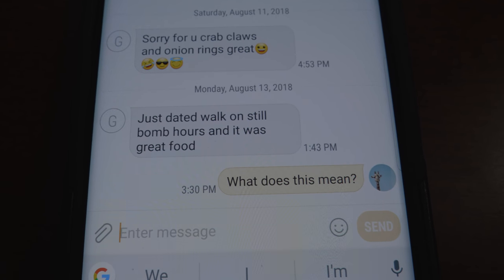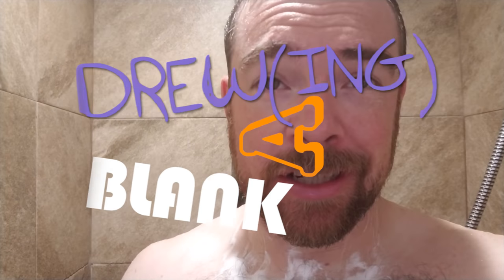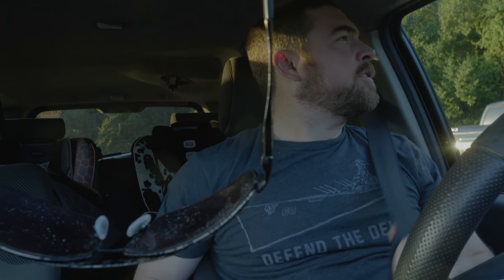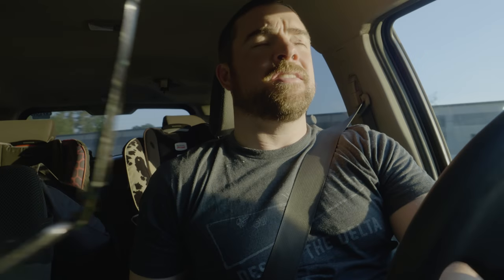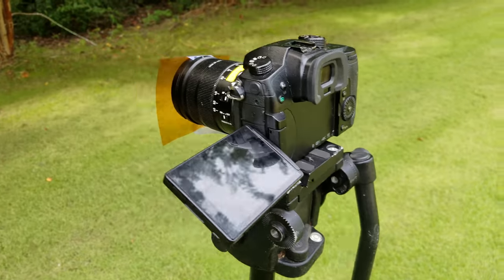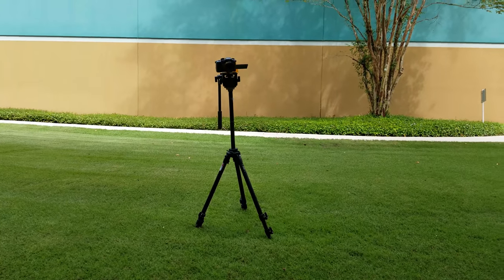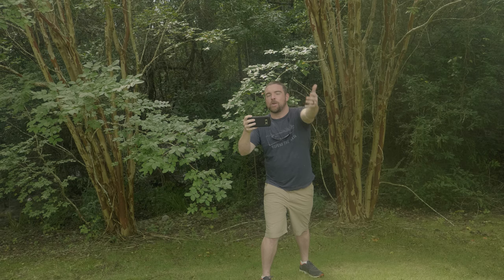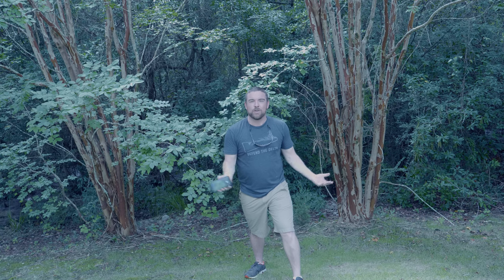Shoot Like Film On Any DSLR or Camera | Drew(ing) A Blank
Remember that time we only had Kodak 5212 and you thought I was crazy for saying it could work with an 85? Want to shoot like film on your DSLR or any Camera? Here's a thought.

[Views expressed in this video are not necessarily representative of CRFTSHO and should be taken as just like his opinion...man]

All kit links below have links to products on amazon.

Get some great music for your next projects - plus 2 MONTHS UNLIMITED DOWNLOADS for FREE!!!